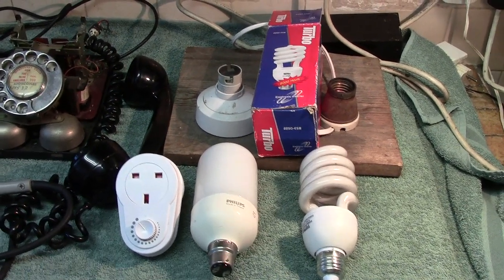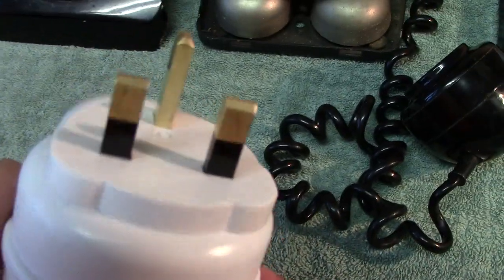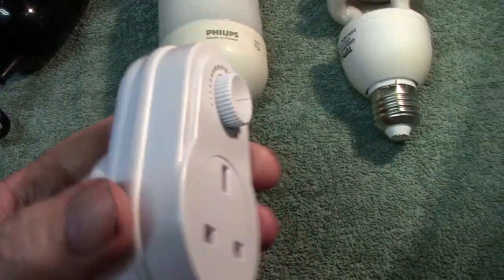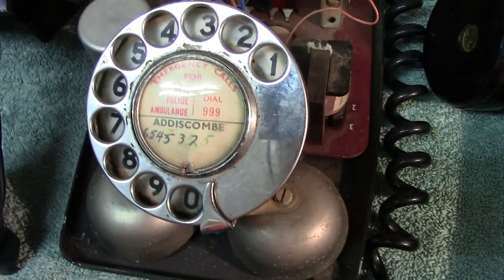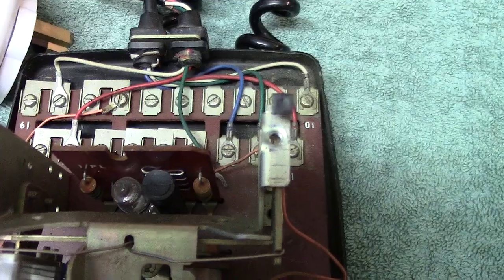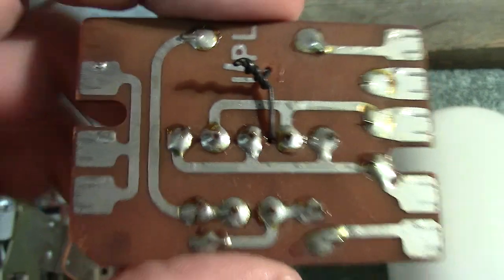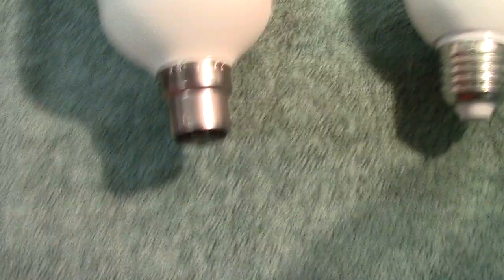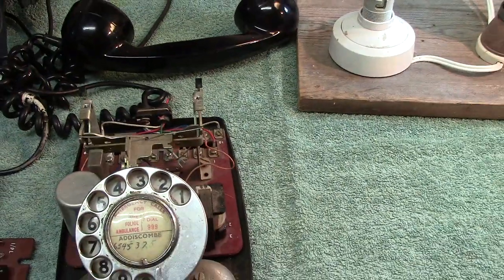Items Found at Wimbledon Bootsale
General mix of the kind of electricals that turn up at South London's best bootsale. Enjoy